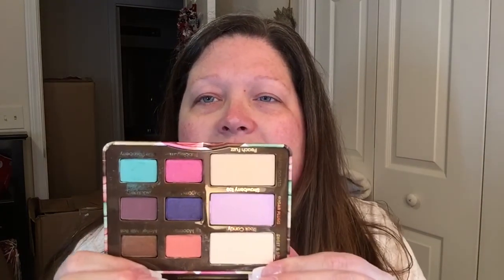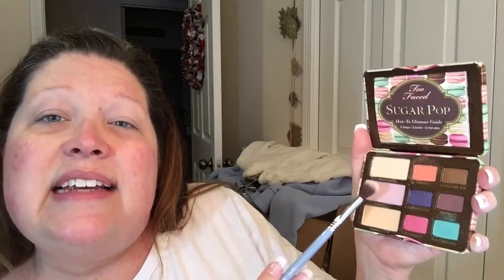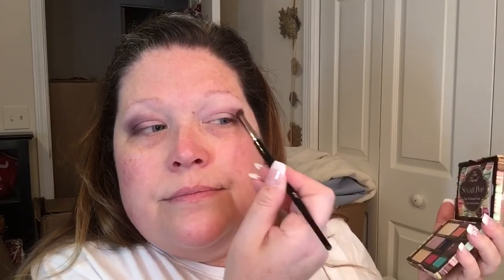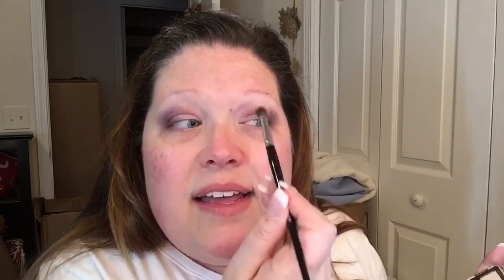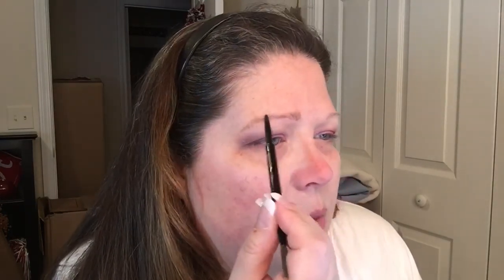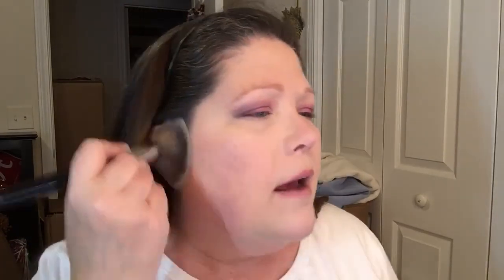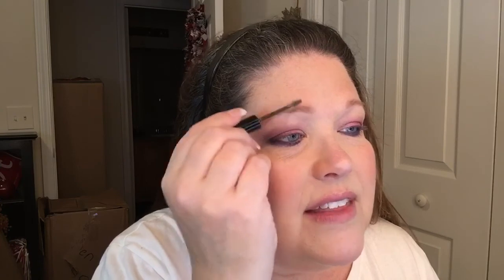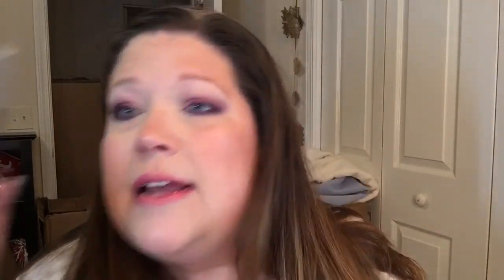Chatty GRWM- Fun & Fresh Spring Look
Hello everyone!  I hope you enjoy watching. I will have my new favorite channels linked below. I also always link my fav you tubers and fav Etsy shops. Items used listed below. Hugs, xoxo Kelli

Items used in this video:
Too Faced palette Sugar Pop (Rock Candy, Strawberry Ice, Blackberry, Sugared Violet, Bubblegum)
MUG shadow in Shimma Shimma
Wet n Wild ultimatebrow Highlighter
Anastasia Brow Whiz in soft brown
Benefit gimmeBrow in light/medium
Urban Decay Color Correcting Fluid in green
Urban Decay Weightless Complete Coverage Concealer in light warm
Rimmel Stay Matte Long Lasting Pressed Powder in 020 nude beige
Physicians Formula Bronze Booster in medium to dark
Lorac TANtalizer Baked Bronzer in golden glow
Milani Baked Blush in Luminoso 05
Physicians Formula Shimmer Strips in warm nude
NYX Slide On, Glide On, Stay On, Waterproof liner in SL10 Purple Blaze
Too Faced Better Than Sex mascara in black
Clinique Bottom Lash mascara in black
Milani lipstick in 39 Sugar Glaze

Some of my favorite new YouTubers you should check out and support!

My Favorite Etsy Shops:
Grace Designs Store
Soda Pop Studio
Planner Kate1
Little Miss Paperie
Obsessed with Cute